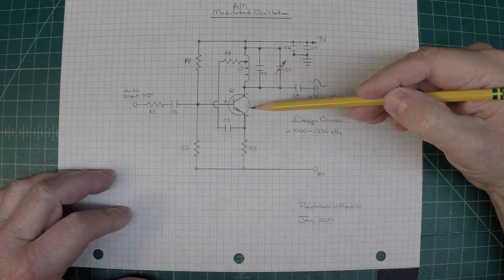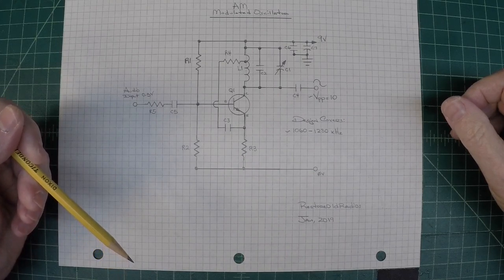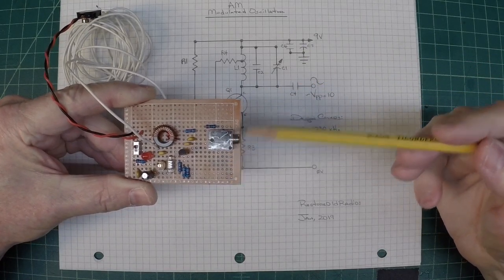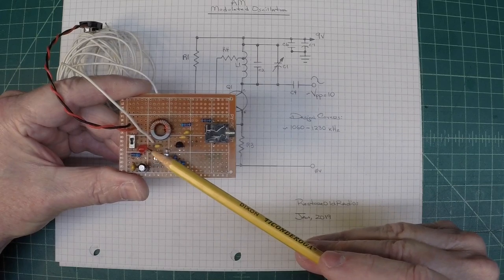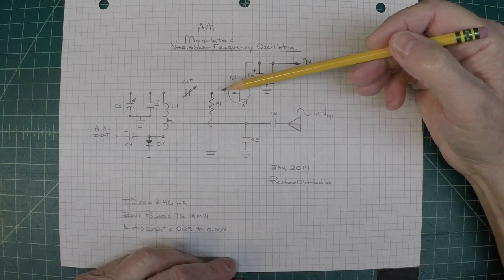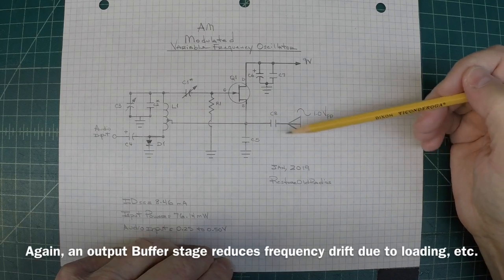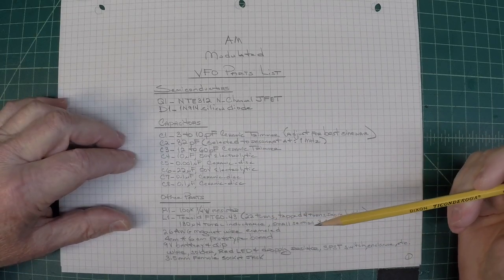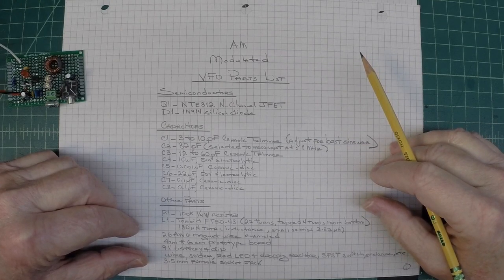Variable Frequency Oscillators (VFOs) - BJT & JFET + Buffer Amplifier Circuits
This video concludes my scratch builds as it relates to Variable Frequency Oscillators (VFOs) that were designed to cover the AM/BC Band that can be amplitude modulated if so desired.

All builds have an Input Power less than 100 mW w/ one using a BC547C BJT, while the second design utilizes a NTE312 JFET. The VFO schematics are at the conclusion of the video in addition to a suggested Unity Gain Buffer Amplifier circuit that can be used as well to minimize frequency drift from loading, etc.

BOM 1
Semiconductors
Q1 - BC547C

Capacitors
C1 - 12 to 60 pF ceramic capacitor
C2 - 33 pF
C3 - 0.1 uF ceramic-disc
C4 - 1.0 uF "
C5 - 1.0 uF "
C6 - 0.1 uF "
C7 - 22 uF, 50V Electrolytic

Resistors
R1 - 10k, 1/4 W
R2 - 1k, "
R3 - 160 ohm, "
R4 - 620 ohm, "
R5 - 10k, "

Other...
L1 - Toroid FT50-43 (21 turns, tapped at 4 turns)
26 AWG enameled Magnet Wire
5cm * 7cm copper single-sided breadboard
9V battery & connector
Wire, solder
RED LED & 7k to 8k dropping resistor
3.5mm female audio socket jack
SPST switch, enclosure, standoffs, etc.

BOM 2
Semiconductors
Q1 - NTE312 N-Channel JFET
D1 - 1N914 silicon diode

Capacitors
C1 - 3 to 10 pF ceramic trimmer (adjust for best sinewave)
C2 - 82 pF (selected to resonant at ~1 MHz)
C3 - 12 to 60 pF ceramic trimmer
C4 - 10 uF, 50V Electrolytic
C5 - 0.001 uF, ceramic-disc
C6 - 22 uF, 50V Electrolytic
C7 - 0.1 uF, ceramic-disc
C8 - 0.1 uF, ceramic-disc

Other...
R1 - 100k, 1/4 W resistor
L1 - Toroid FT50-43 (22 turns, tapped 4 turns from end)
26 AWG enameled magnet wire
4cm * 6cm prototype board
9V battery & clip
Wire, solder, RED LED, 7k to 8k dropping resistor, SPST switch, enclosure, etc.
3.5mm female audio socket jack